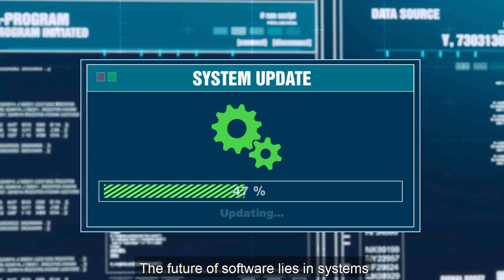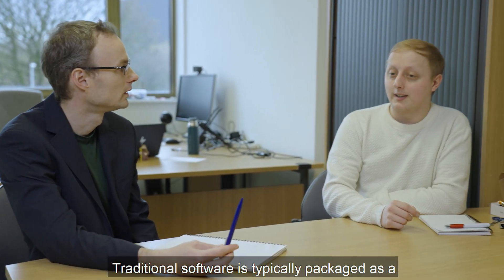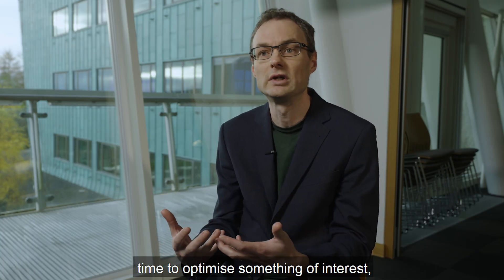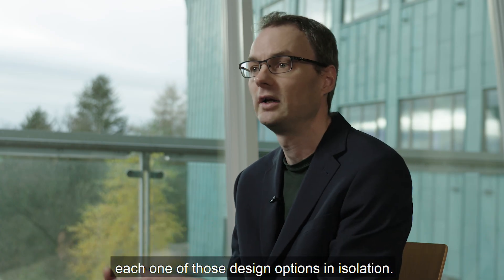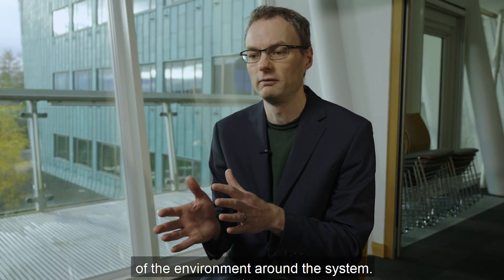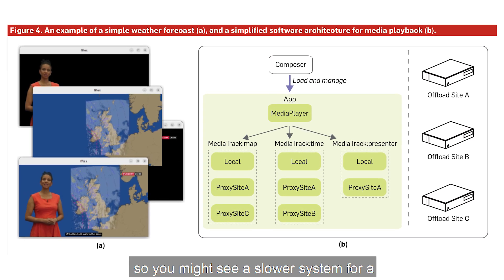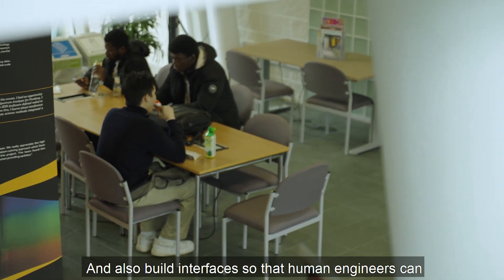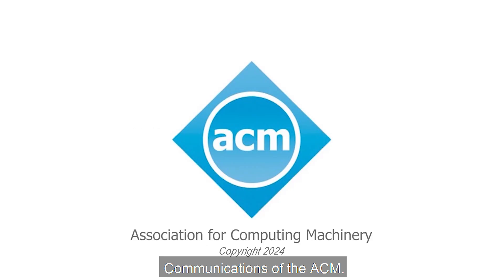January 2025 CACM: Self-Designing Software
Barry Porter discusses "Self-Designing Software," a Research Article in the January 2025 CACM.